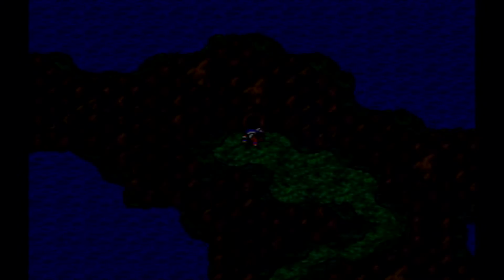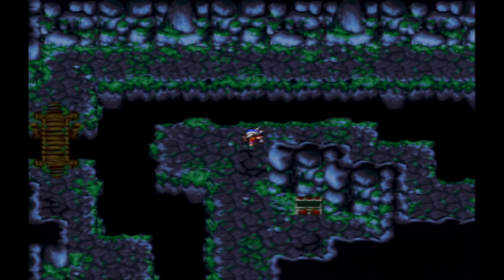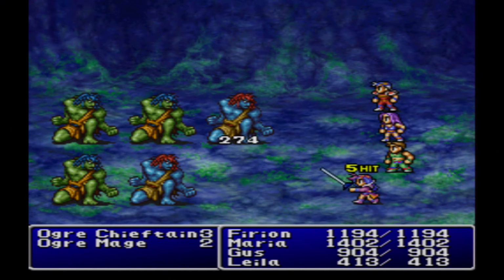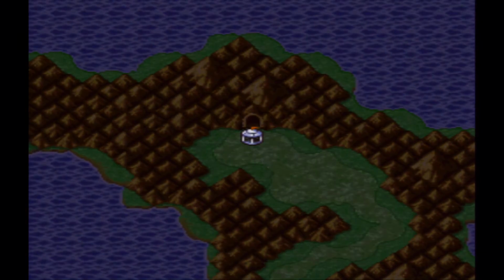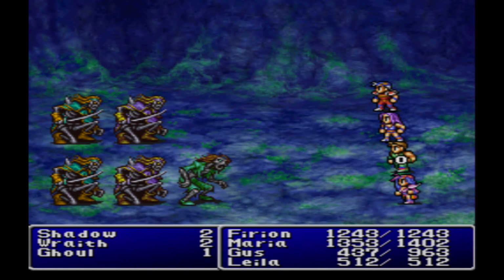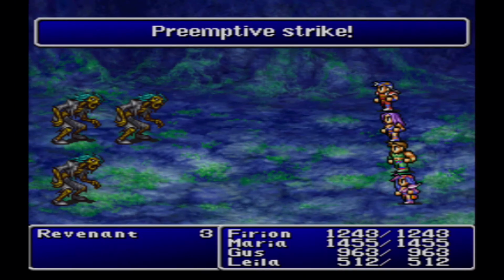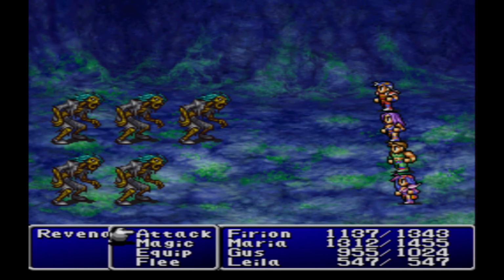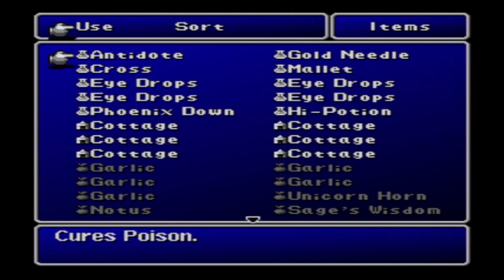Let's Play Final Fantasy II I Part 21 Laying The Dragon Egg To Rest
We have explored nearly every inch of cave Deist and now since we have claimed all we can we go on to lay the Dragon Egg to rest in the spring